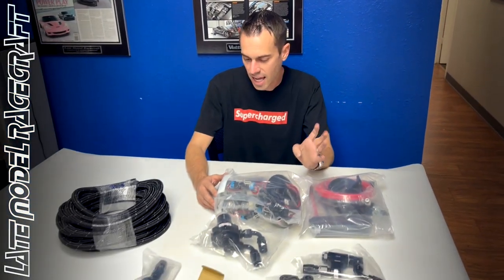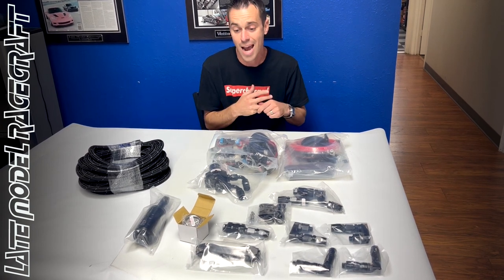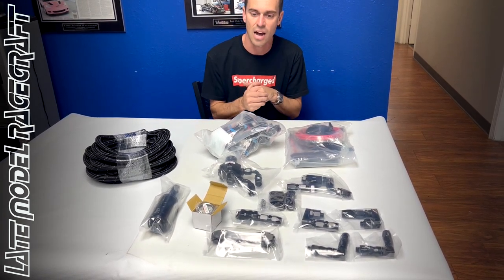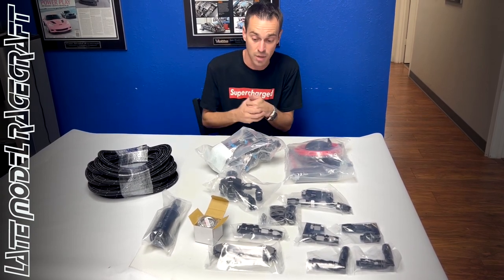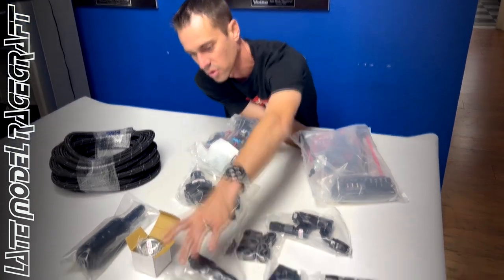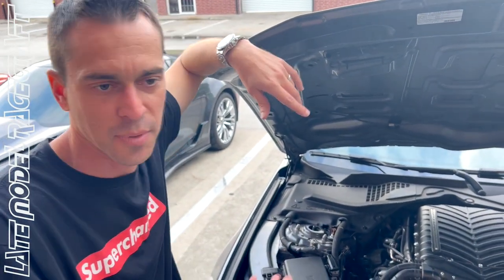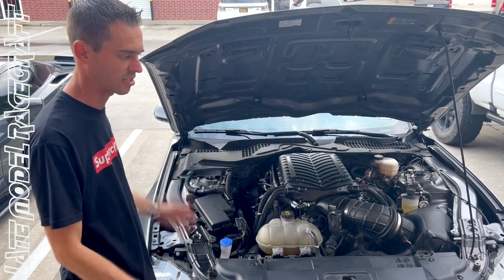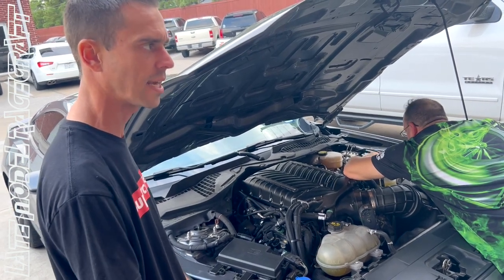2021 Mustang 5.0 gets more fuel for a Whipple Supercharger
Steven talks about upgrading the fuel system for a 2021 Mustang 5.0 so we can turn up the boost with this Whipple Supercharger.